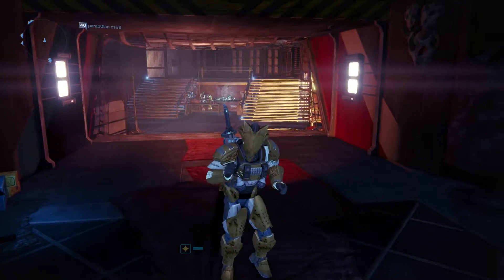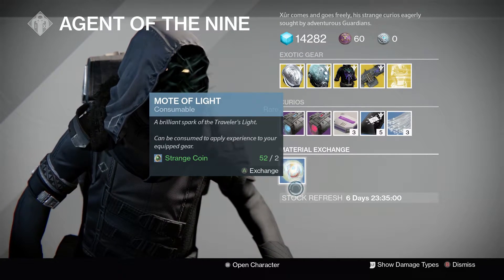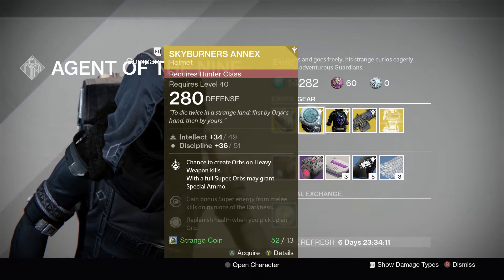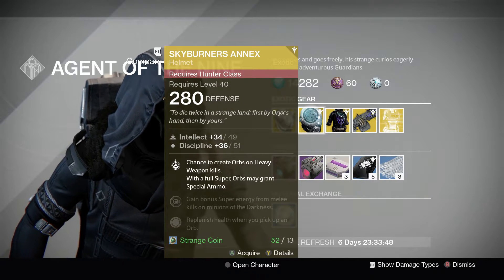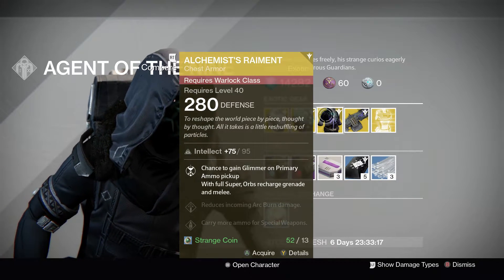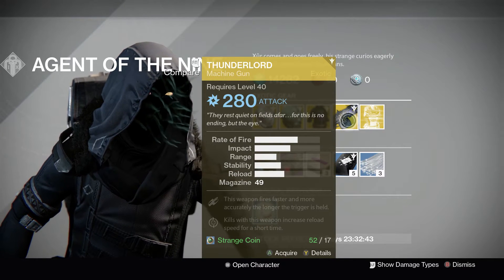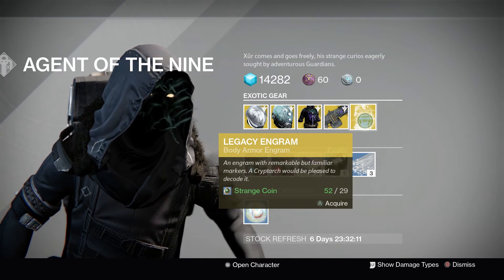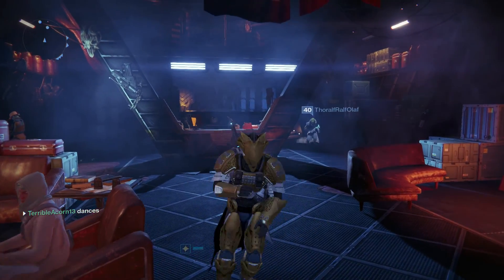Destiny: xur week 73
So Xur’s not got much for us this week, Titan you get a fun wee helmet and we do get the Thunderlord but Hunters and Warlocks sorry.